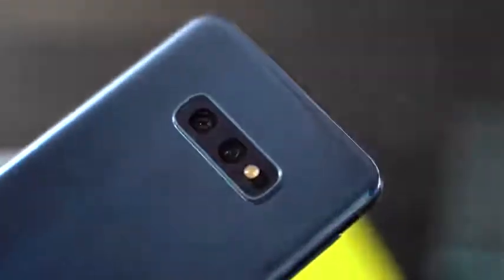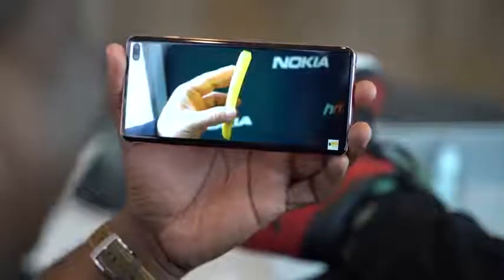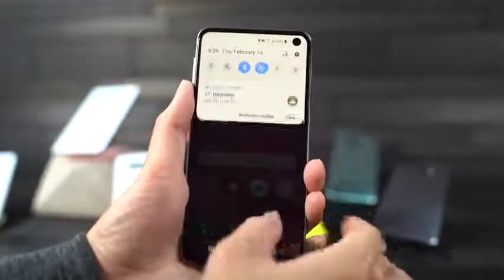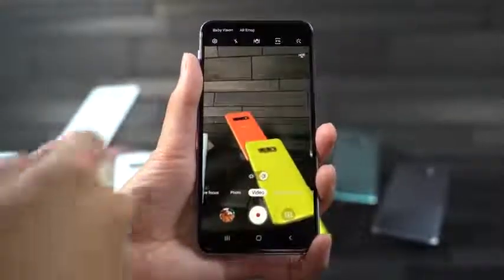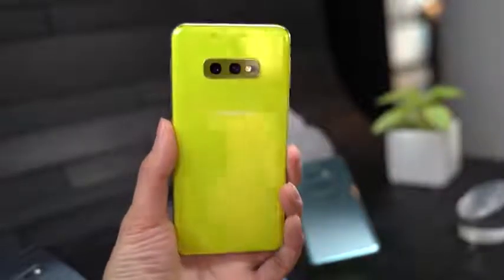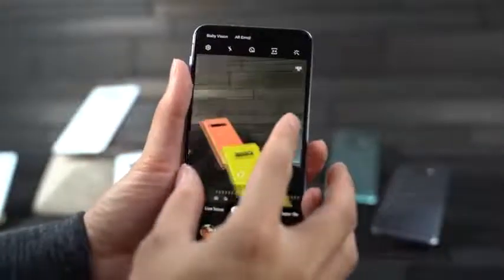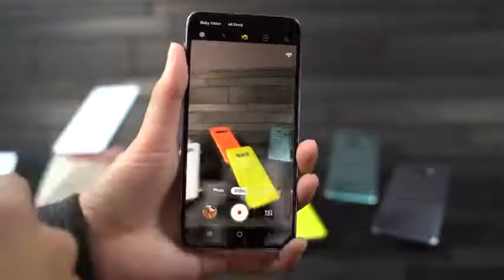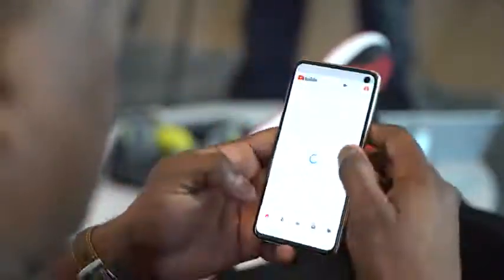Galaxy S10e is the Best Galaxy S10 to Buy